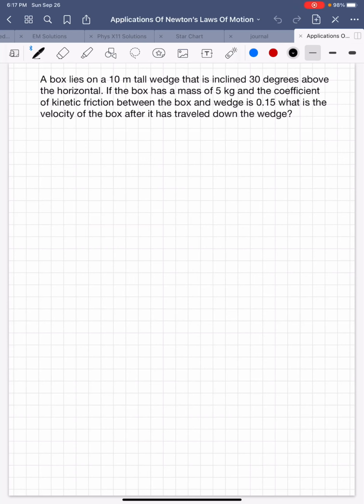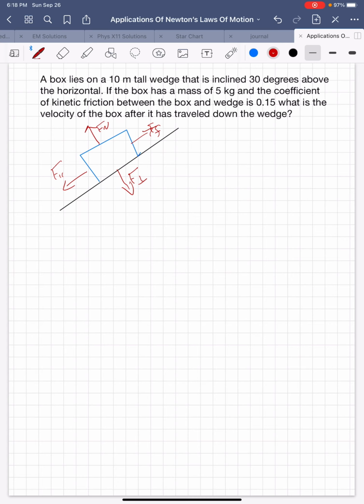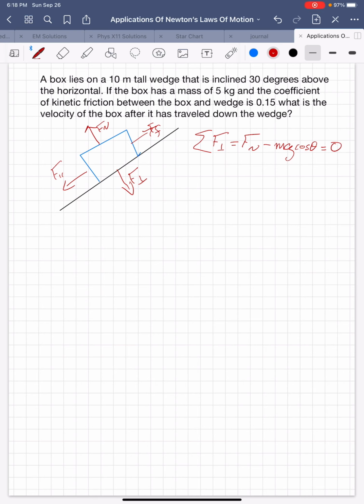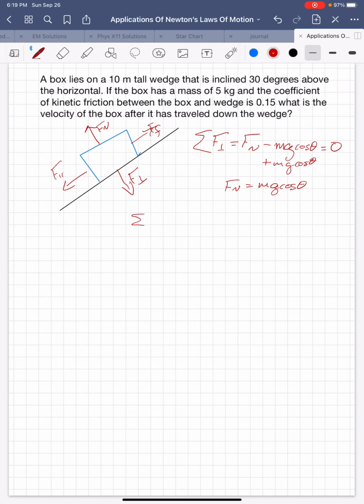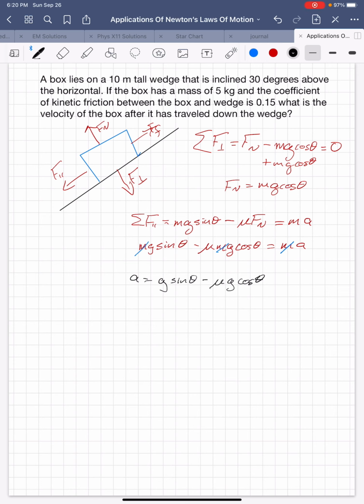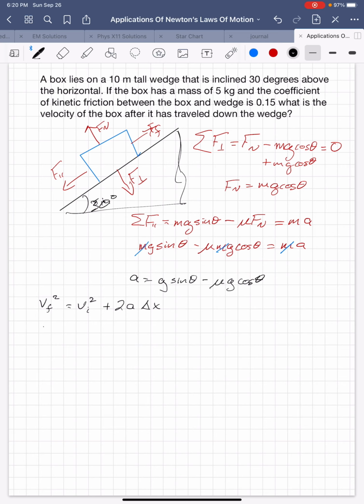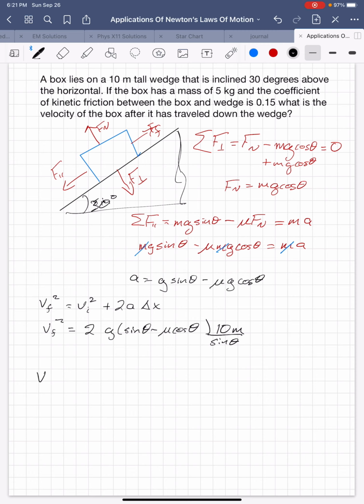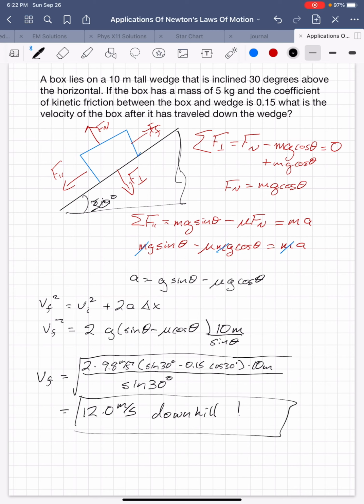PHYS X11 Applications of Newton’s Laws of Motion